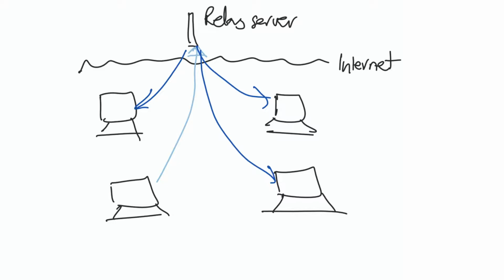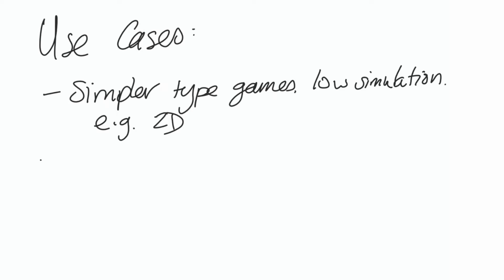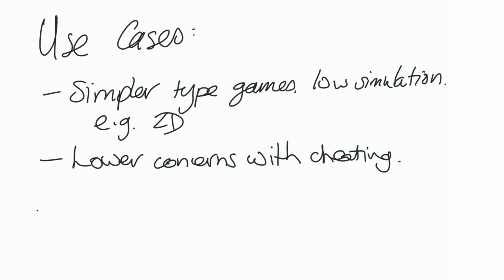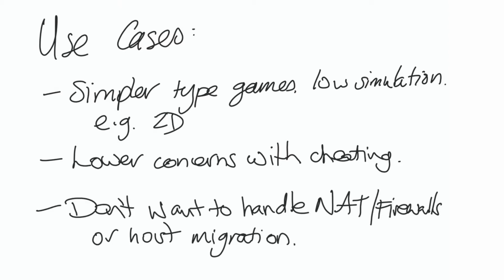Relay Servers, Drawn Badly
In this episode we look at how you can use Relay Servers for particular types of multiplayer games.

We talk a bit about peer to peer multiplayer in this video, so if you aren't familiar, you might want to check out the previous video